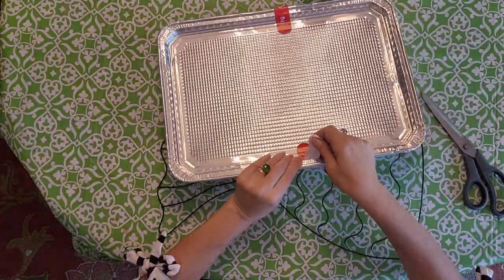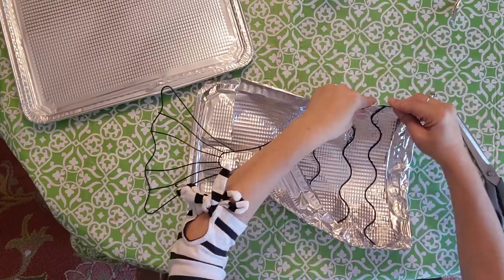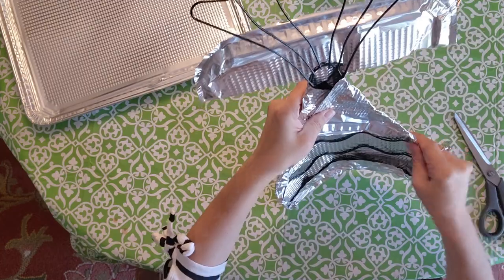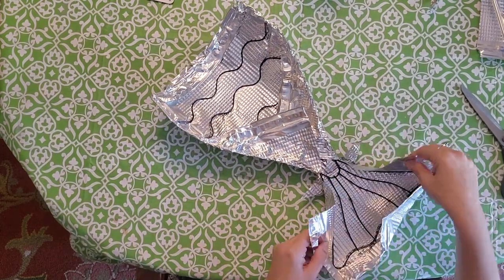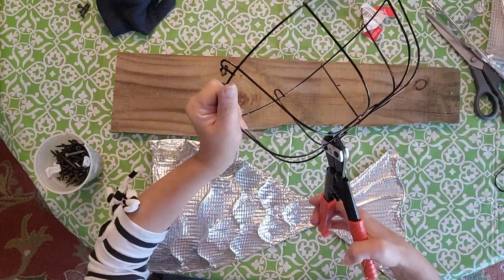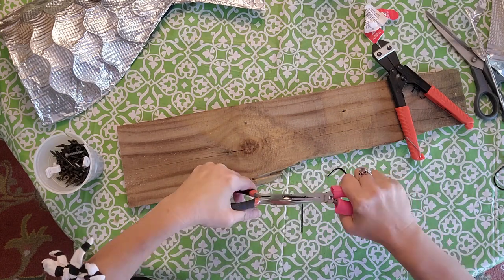#2 Dollar Tree Mermaid tail wire wreath frame. A DiY Beach Ocean Decor Wall Sign Summer Wreath Idea.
This turned out super cute!

I would love to see what you create!

What a fun craft idea from the Dollar Tree. This would make a fun gift idea too!

I have lots of fun crafting and random ideas you can make!

YOU CAN SHARE ME TOO! Here's a link to my channel!